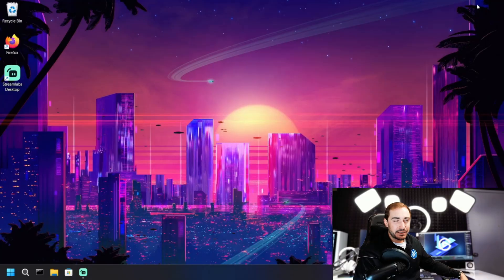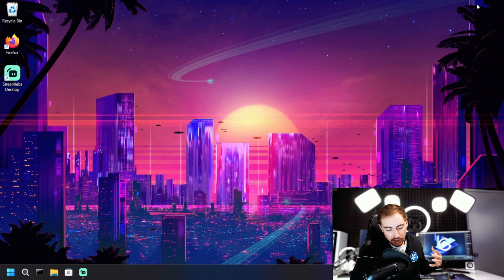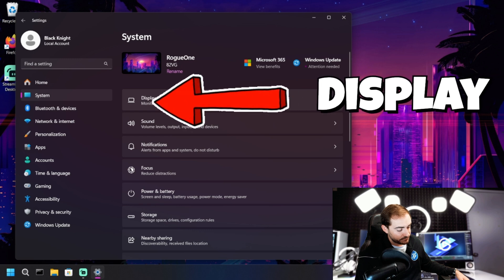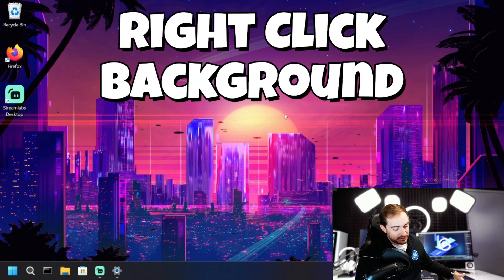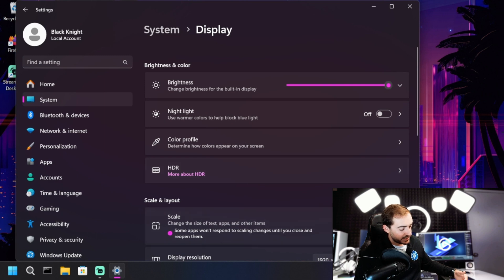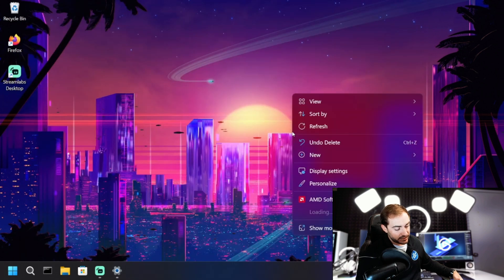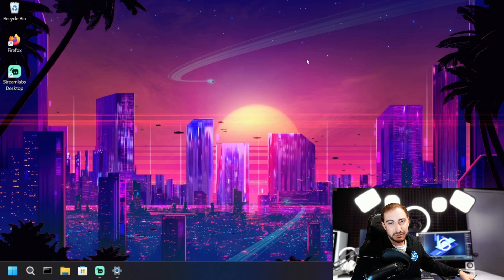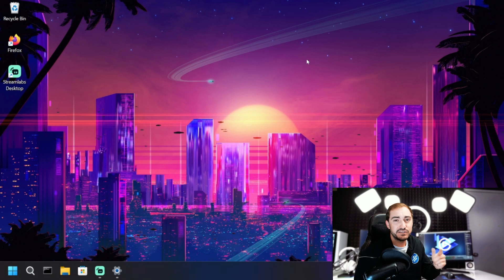How to Resize Desktop and Taskbar Icons on Windows 11!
Want to customize the size of your desktop and taskbar icons on Windows 11? In this quick and easy tutorial, I'll show you how to resize your icons in just a few simple steps! Whether you want larger icons for better visibility or smaller icons to save space, this guide has you covered.
📌 In This Video, You'll Learn:
✔ How to change the size of desktop icons
✔ How to resize taskbar icons